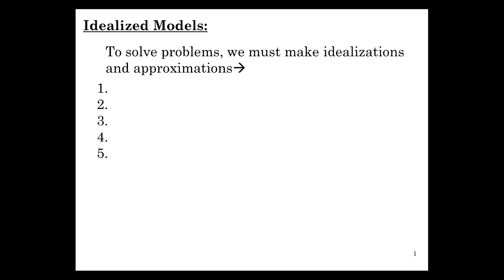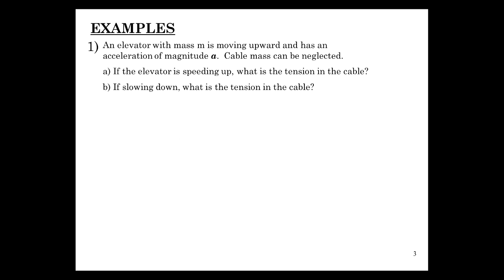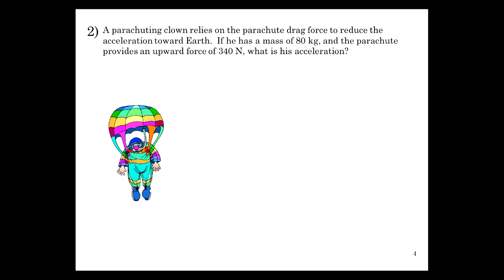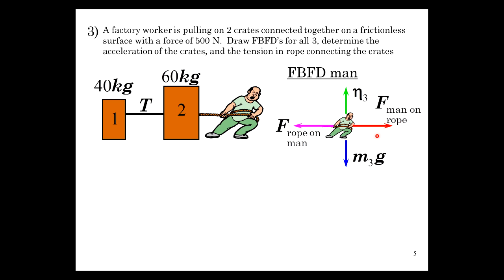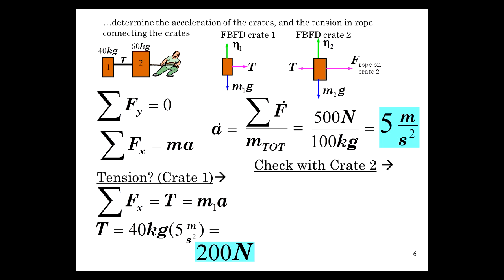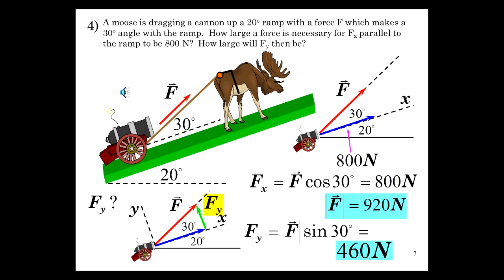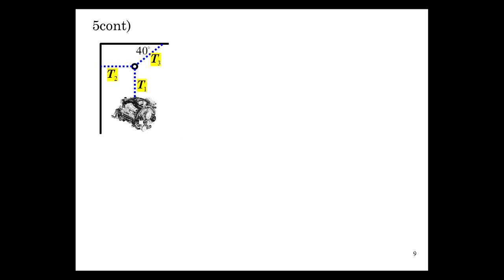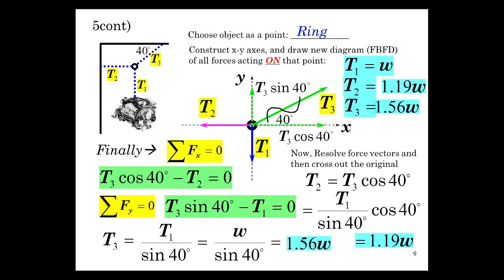Dynamics Part 2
Solving some Basic Problems